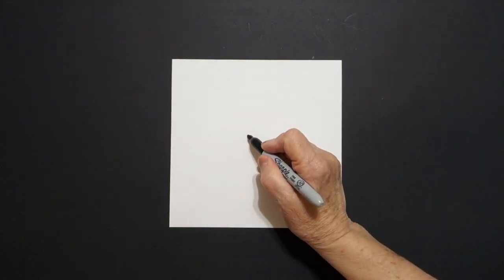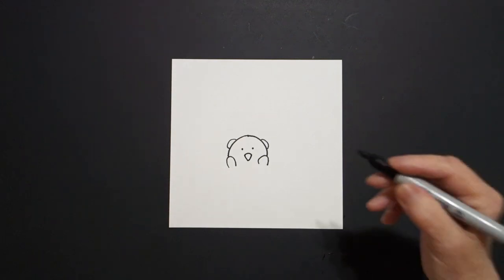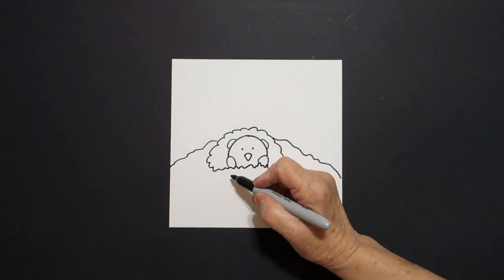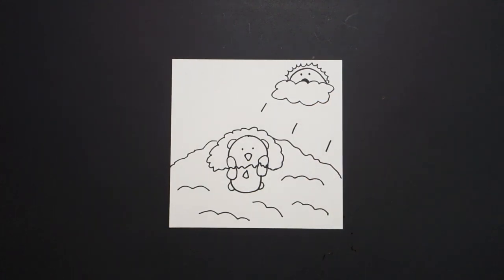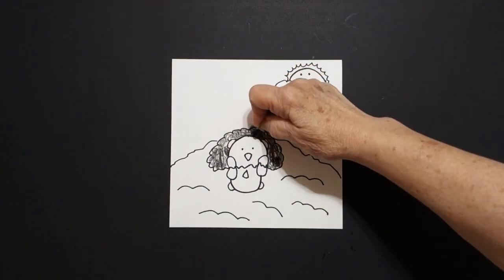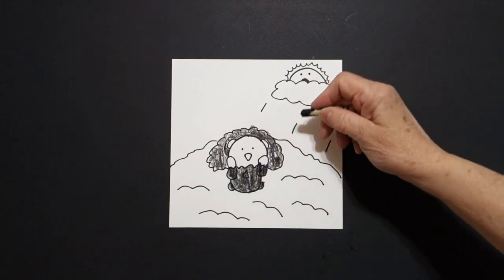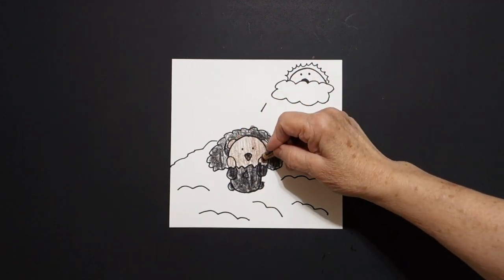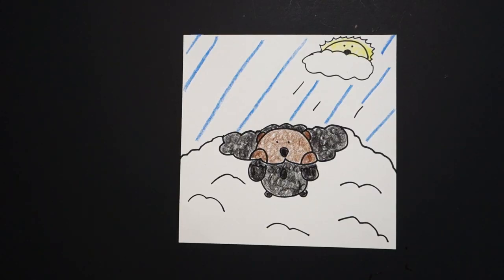Let's Draw Groundhog Day-February 2nd!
Easy to follow directions, using right brain drawing techniques, showing how to draw Groundhog Day-February 2nd!